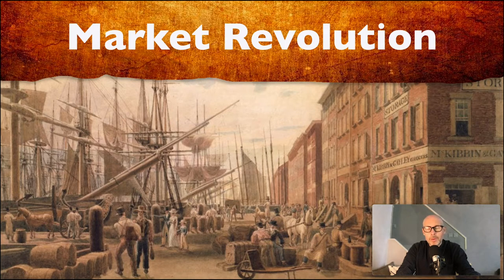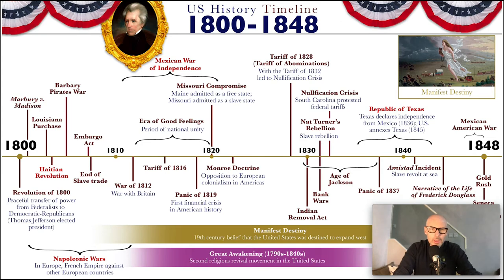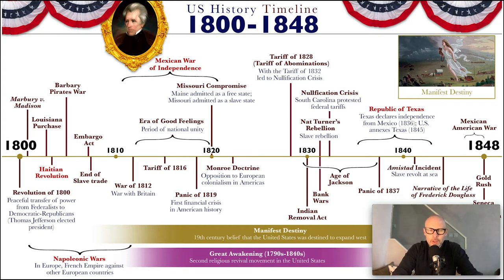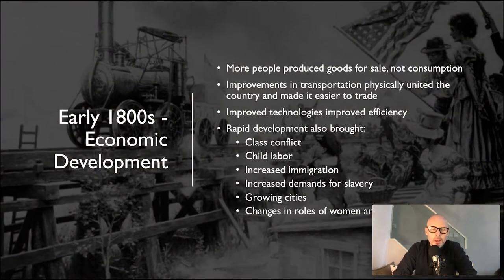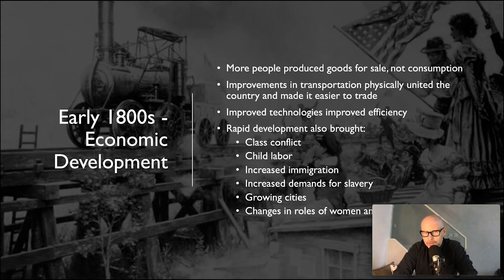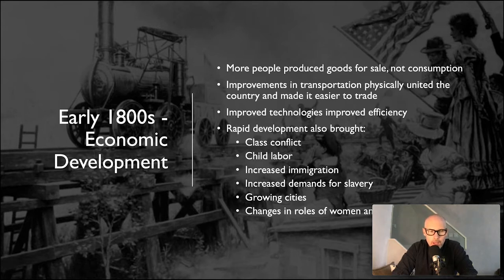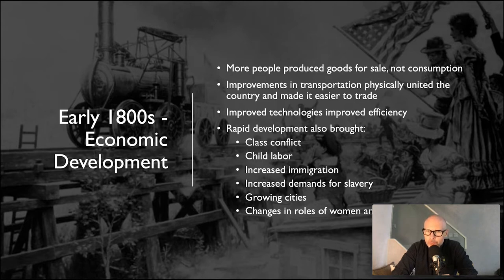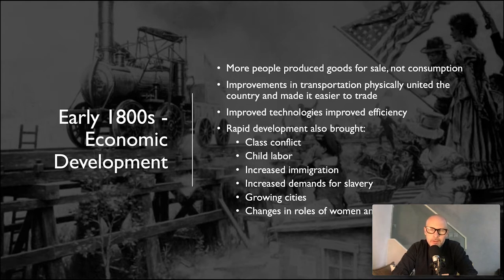The Market Revolution in the United States | American History Flipped Classroom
VIDEO DESCRIPTION
In the early 1800s in the United States, increased industrialization was a major portion of the Market Revolution as a result of the Industrial Revolution that had started in Britain. The Market Revolution would turn the United States into a capitalist society and gave many people more opportunities. Roads, canals, and bridges were built throughout the country. Journeys that used to take weeks were shortened to days. The west was open for exploration. Unfortunately, during this time period, the north and south would become more divided. More and more northern states gradually abolished the institution of slavery while the south became more dependent on it. Immigration would also greatly increase, and Irish, Germans, and Jews were not always welcomed. And, the gap between the rich and poor would continue to widen.

TOPICS INCLUDE:
Industrial Revolution
Market Revolution
Cash economy
Transportation Revolution
Roads, railroads, and canals
Communications Revolution
Telegraph
Cyrus McCormick Reaper
John Deere Plow
Decline of slavery in the north / increase of slavery in the south
Eli Whitney's Cotton Gin
Lowell Mill Towns
Gender Roles
Immigrations
Nativist Movement (Know Nothing Party)

This is a typical high school American History lesson which can help high school students who need a little extra help in class. It can also give teachers ideas for their lessons.

This video follows Chapter 8.

Image Credits:
Images used with permission
Slide 1: Market Revolution – American Yawp
Slide 2: Market Revolution – American Yawp
Slide 3: US History Timelines – TpT
Slide 4: St. Louis – American Yawp
Slide 5: Industrial Revolution – Wikimedia
Slide 6: Economic Development – American Yawp
Slide 7: Economic History – Wikimedia
Slide 8: Building Roads – Wikimedia
Slide 9: New Economic System: Panics – Brewminate
Slide 10: Locomotive – Wikimedia
Slide 11: Telegraph – Wikimedia
Slide 12: Henry David Thoreau – Wikimedia
Slide 13: McCormick Reaper; John Deere’s Plow
Slide 14: Illustration of Manhattan – Wikimedia
Slide 15: Frederick Douglass – Wikimedia; Mason-Dixon Line – World Atlas
Slide 16: Cotton Gin – Wikimedia
Slide 17: Lowell Mill Towns – Wikimedia
Slide 18: Industry – Wikimedia
Slide 19: Separate Spheres – Wikimedia
Slide 20: Immigrants – Wikimedia
Slide 21: Irish Cartoon – Wikimedia
Slide 22: Market Revolution – American Yawp